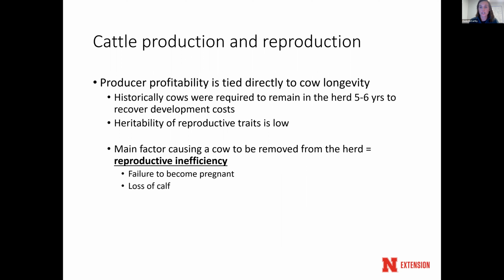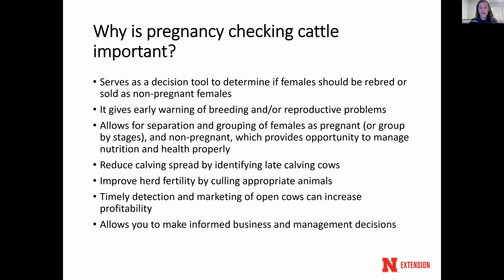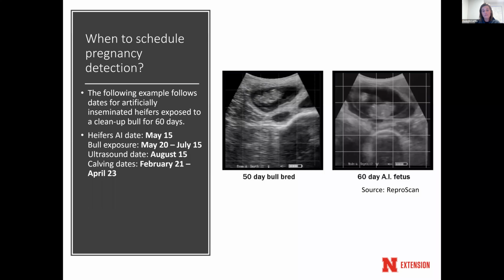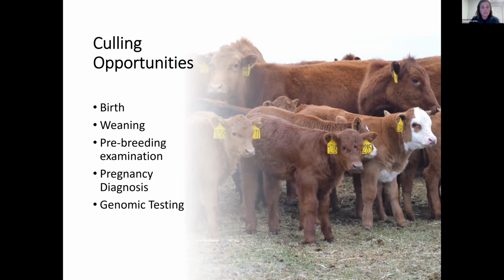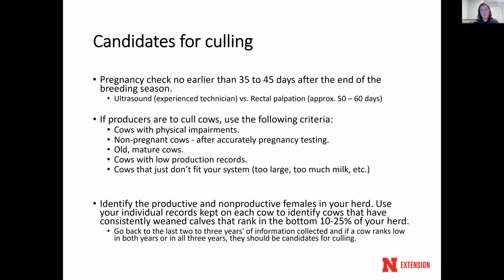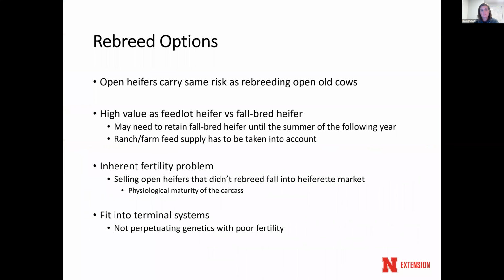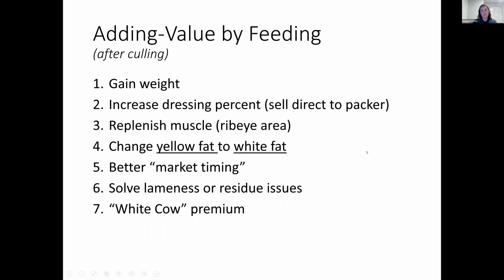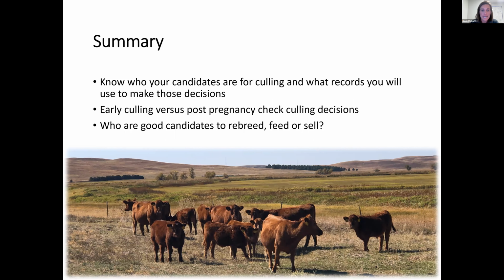Utilizing Pregnancy Detection and Decisions for Culling Cows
How do you prioritize what cows and heifers to keep or sell? Kacie McCarthy  discusses how implementing timely pregnancy detection can help improve decision making and timing of culling.  She also provides ideas for increasing income from cull cows.